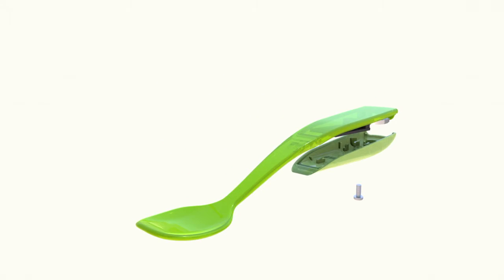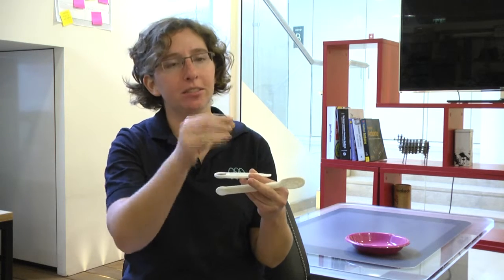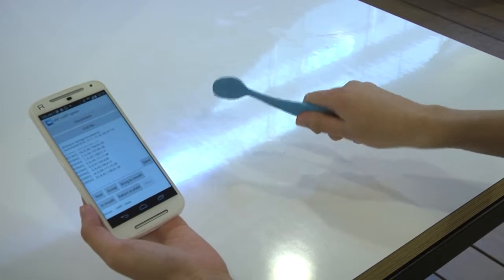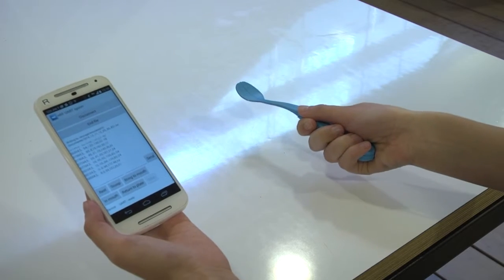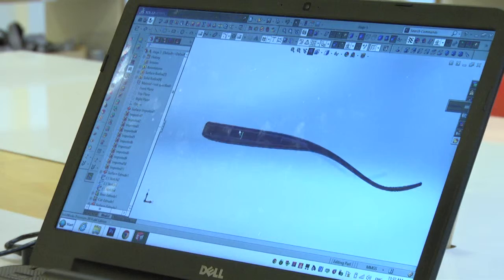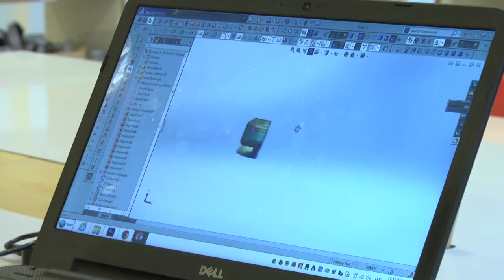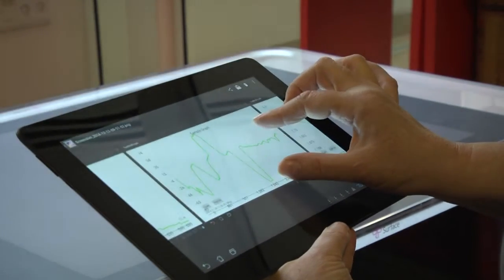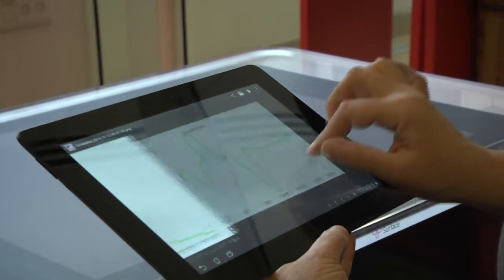Data Spoon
Instrumented spoon for assessing self-feeding skills.

Many children with cerebral palsy (CP) encounter great difficulties mastering self-feeding. We present a prototype for assessing their self-feeding skills via a novel instrumented spoon that monitors upper extremity biomechanics involved in eating.